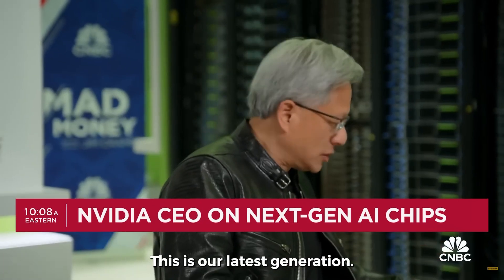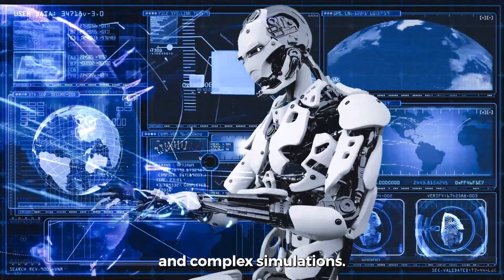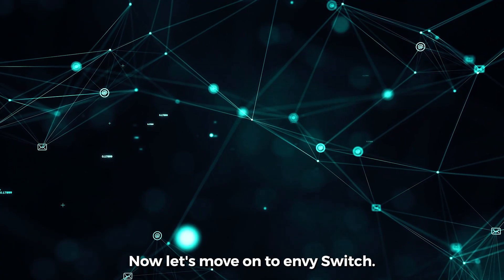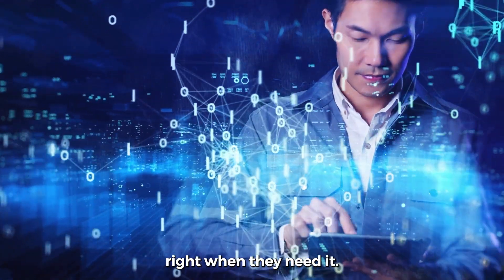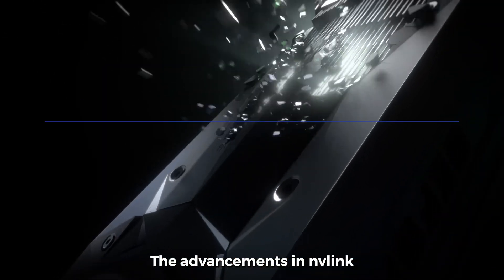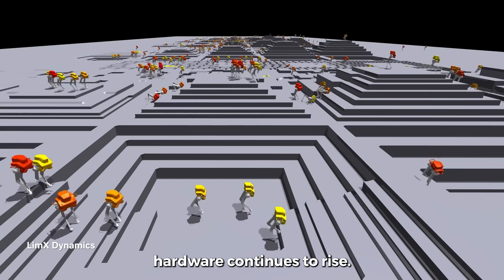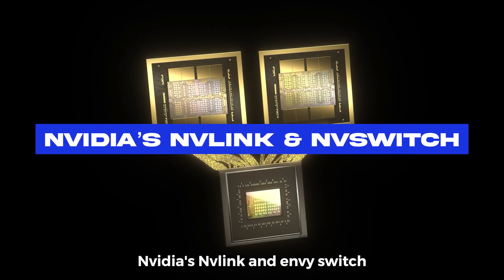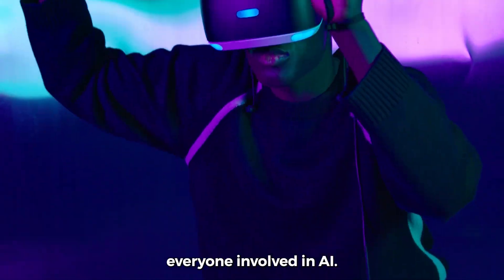NVIDIA’s Secret Weapon: The AI-Powered GPU That Could Revolutionize Gaming & Beyond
NVIDIA’s Secret Weapon: The AI-Powered GPU That Could Revolutionize Gaming & Beyond | Technology Now

Discover NVIDIA's game-changing AI-powered GPU technology that’s set to transform gaming, AI, and beyond! This video dives into NVIDIA’s latest advancements in AI, frame generation, real-time ray tracing, and the powerful Blackwell architecture. Learn how NVIDIA’s newest GPU delivers unmatched performance for gaming, deep learning, and professional applications. From the RTX 40 series to NVLink, we reveal NVIDIA’s "secret weapon" that’s driving the future of tech.

🔍Topics Covered:
NVIDIA’s AI-powered GPU features
How NVIDIA is revolutionizing gaming with AI
The evolution of NVIDIA graphics cards
NVIDIA GPUs for AI, machine learning, and deep learning
Frame generation in RTX 40 series
NVIDIA’s latest innovations: NVLink & NVSwitch
Gaming on NVIDIA’s most powerful GPUs (Cyberpunk 2077, etc.)
NVIDIA’s role in AI development
NVIDIA GPU comparison and performance